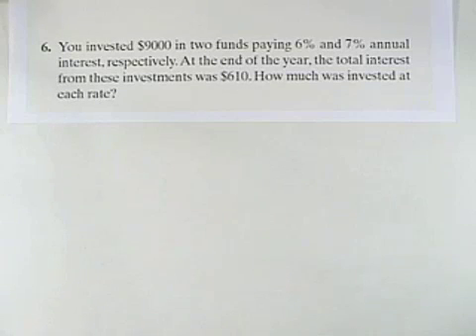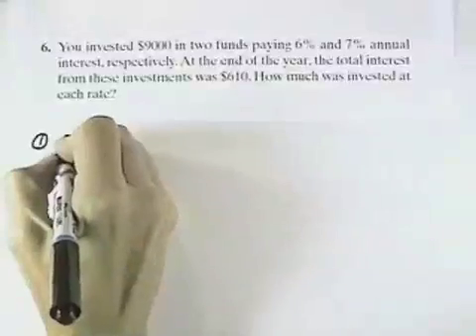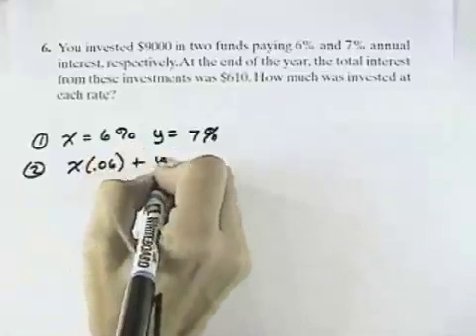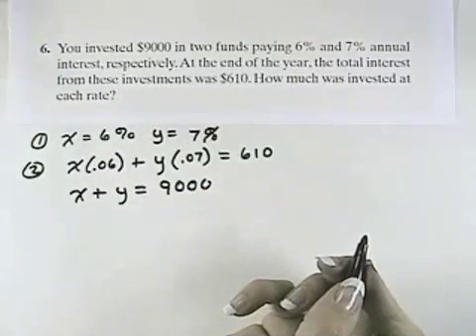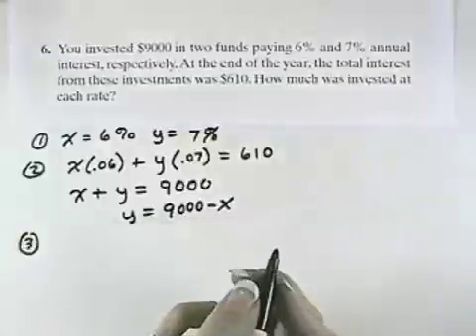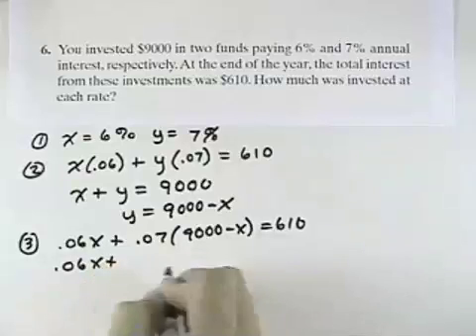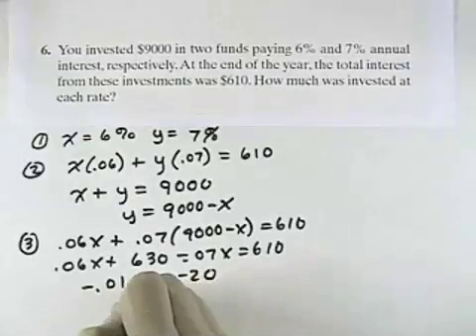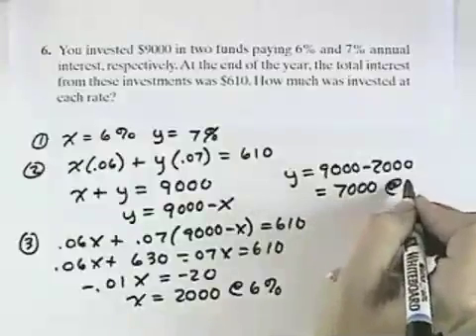Blitzer Intermediate Algebra for College Students Ch 03 Ex 06